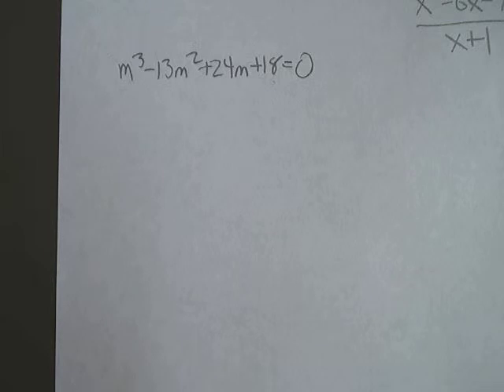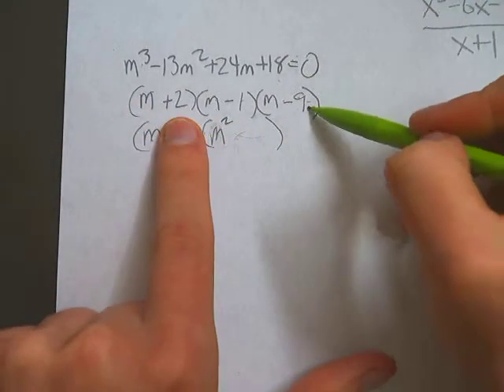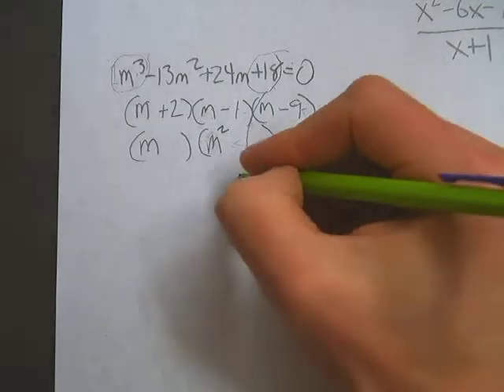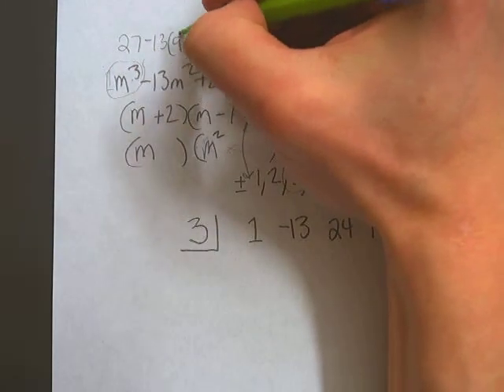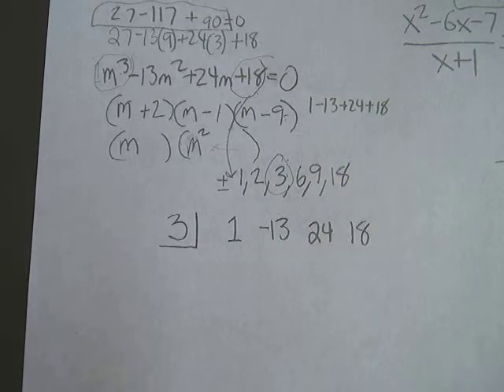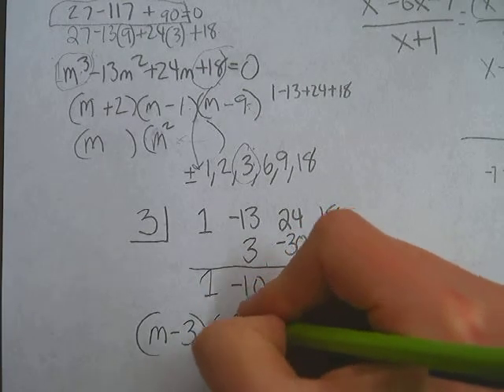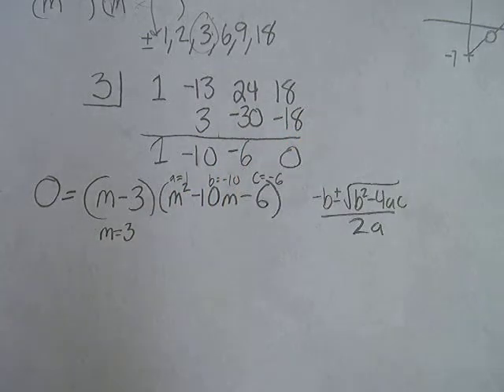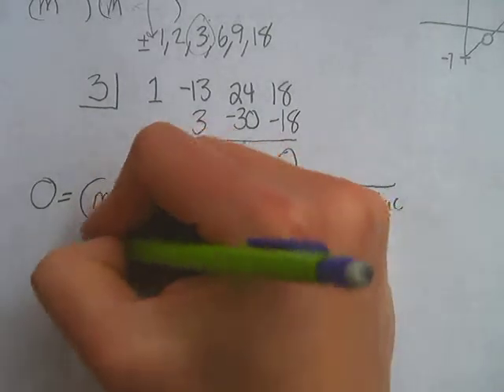Calc Alg Rev 7 Factoring Power Function HARD